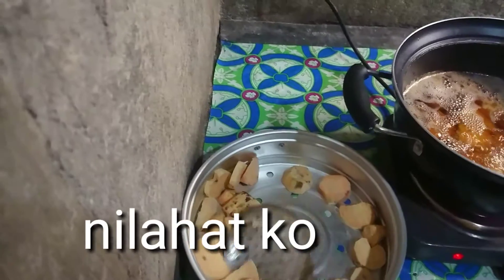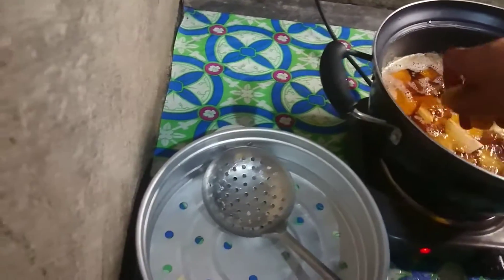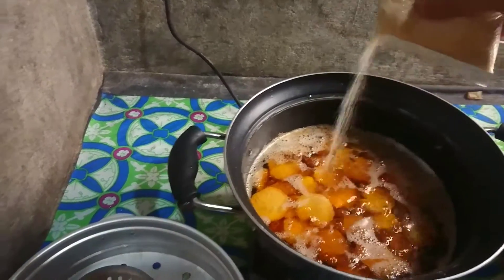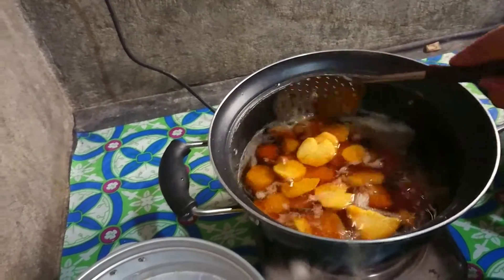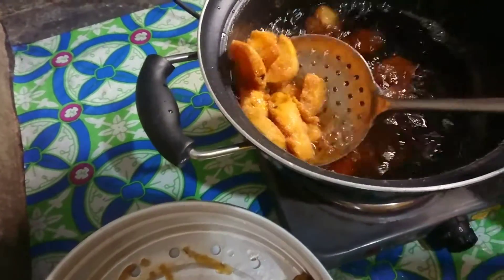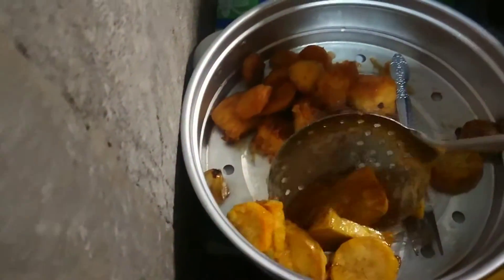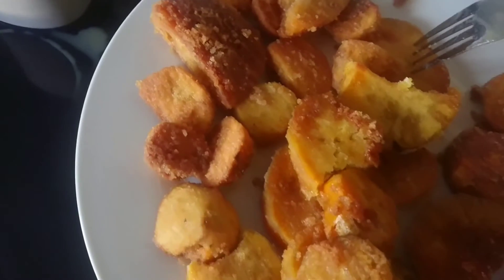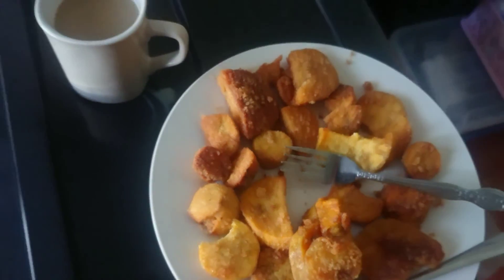COOKING KAMOTEQUE GONE WRONG | GLORIA MAÑIBO